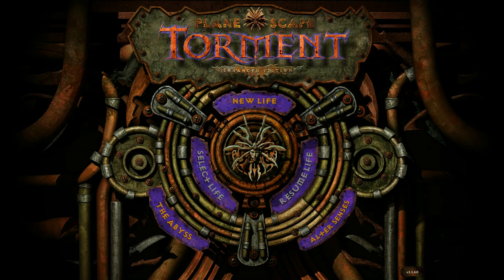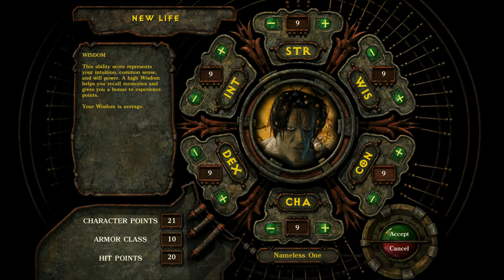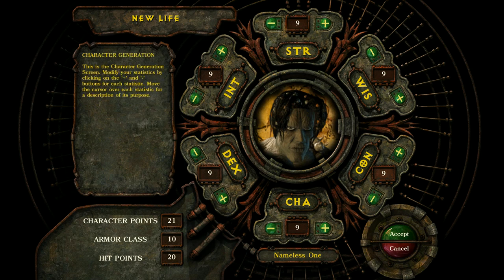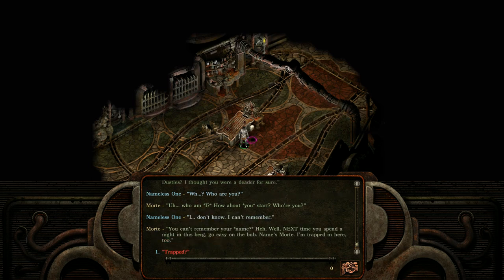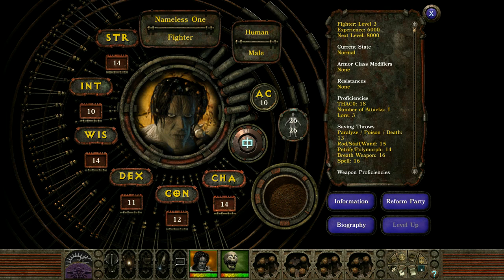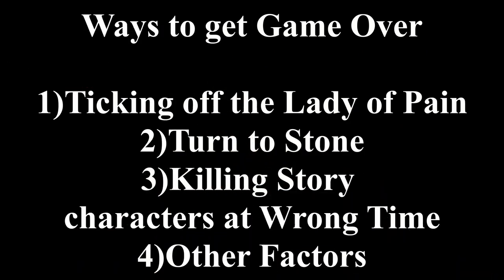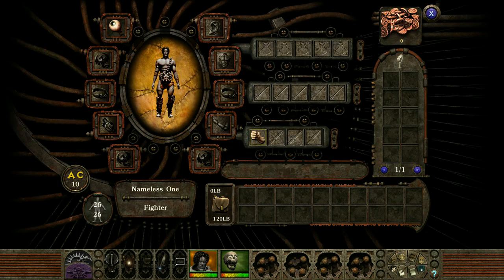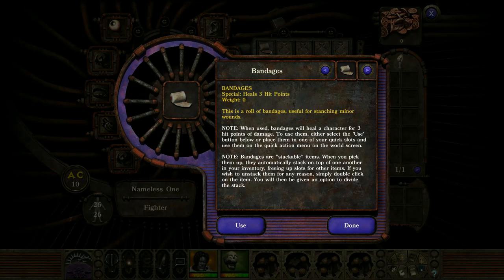Planescape Torment Enhanced Edition New Player Guide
Hello and welcome to Lord Fenton Gaming plays Planescape Torment Enhanced Edition. I am your host Lord Fenton. In today's Don't Panic series the game I will touch on is Planescape Torment Enhanced Edition. This guide will cover the basics like what to look forward to companions to stats to menu screen to combat and even some tips on how to survive the city of doors, Sigil as The Nameless One. I will explain how the death system works and what to look for events for the game over screen. I will let this guide going so you do not have to panic playing Planescape Torment.

Intro - 0:05

Character Creation basics for The Nameless One  - 1:09
Strength - 1:45
Wisdom - 2:06
Constitution - 2:23
Charisma - 2:39
Dexterity - 2:54
Intelligence - 3:08
Character points - 3:30
Armor Class - 3:44
Hit Points - 3:58
Final Advice Character Generation - 4:18
The Story - 5:01
Alignment, THAC0, Class system, and more - 7:31
Death and ways to get Game Over - 9:47
Companions A Brief touch up (I don't want to spoil the rest, just play the game) - 10:29
Inventory screen including why magic weapons are important - 11:07
Map screen - 11:50
Priest and Mage spells - 12:19
Journal, Quests beasts and more - 12:38
Moving around and abusing the tab/highlight button - 13:09
The Dire Importance of Healing items - 13:47
Combat Basics - 14:33
Final Advice overall - 15:39

That is how you survive and don't panic at the start of playing Planescape Torment. Just follow my advice and you will enjoy this game. This is a wonderful hidden gem and many developers did pull some great ideas from this game.